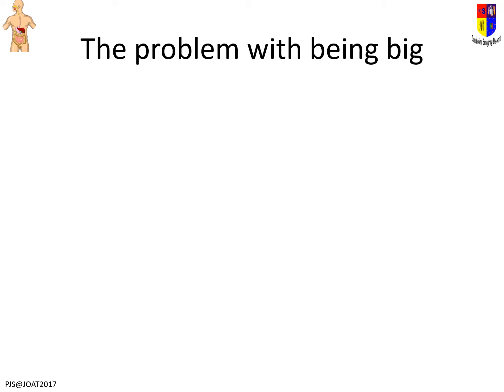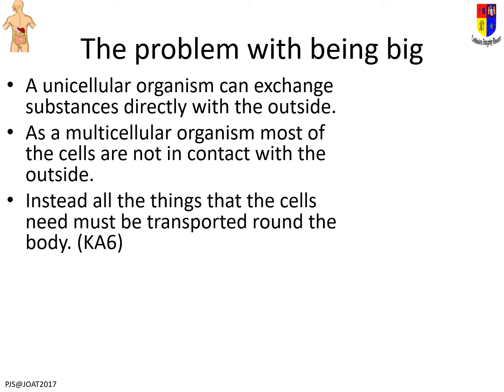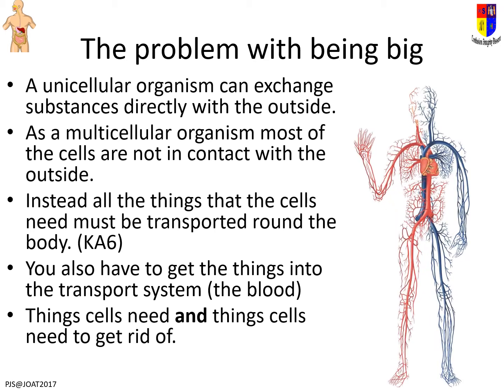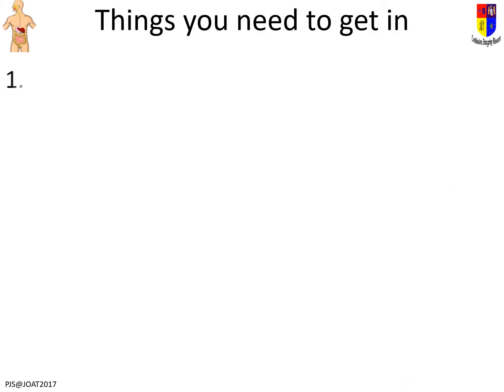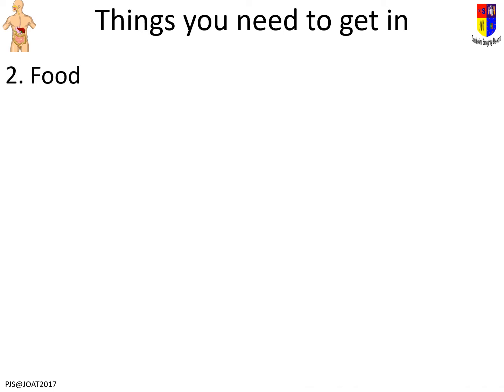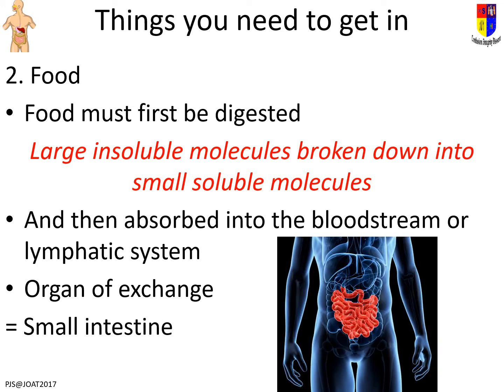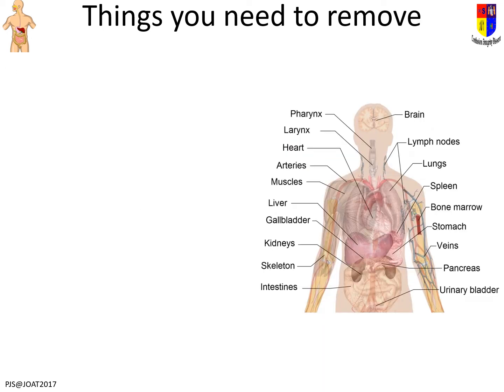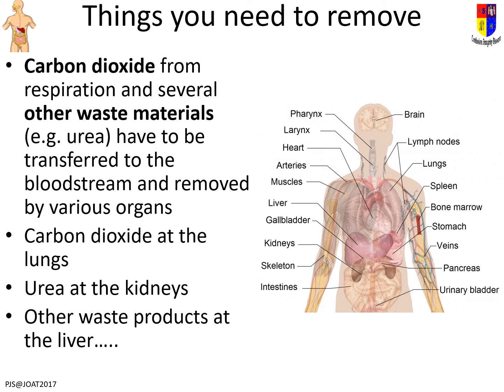BiN5 MC7a movement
CfE National 5 Biology, Multicellular Unit. Key Area 7 Movement of Substances